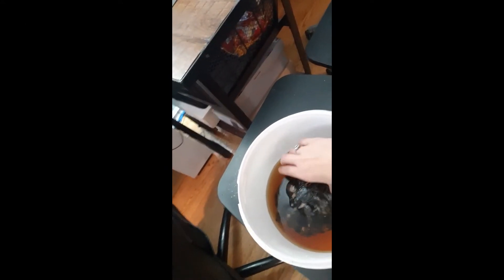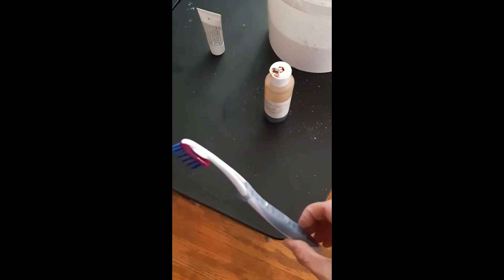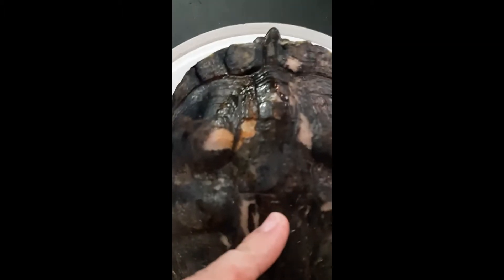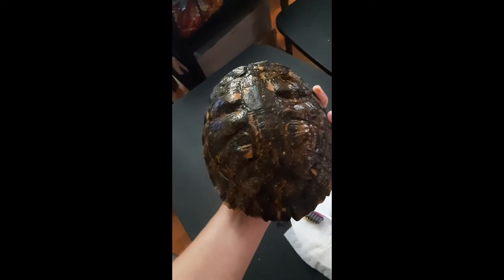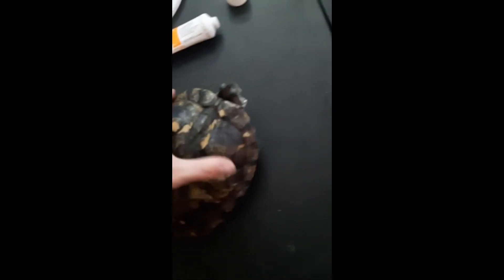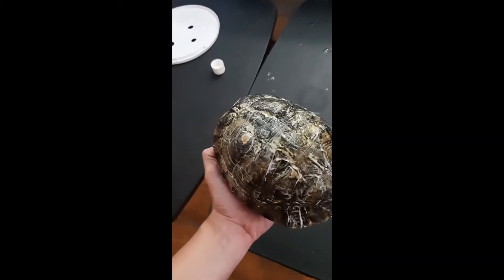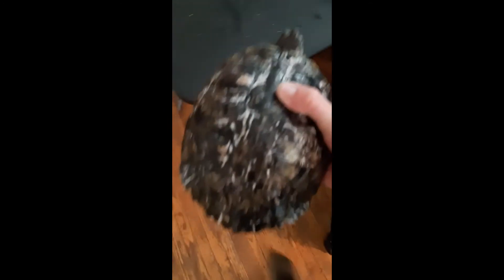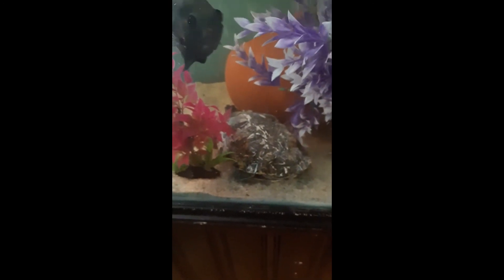RESCUE TURTLE Shell Rot Treatment - How to fix shell rot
Today I am introducing Betty, one of my red eared sliders. Betty came to me with severe shell rot. Using the methods taught here, Betty has come a long way on her journey to full recovery!